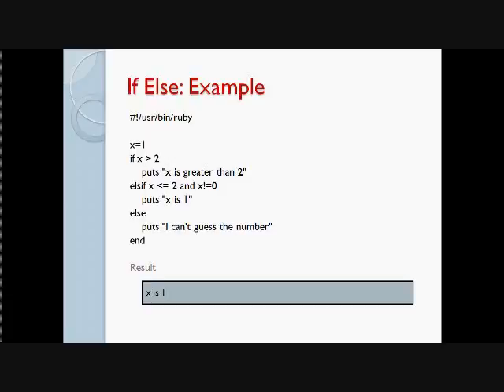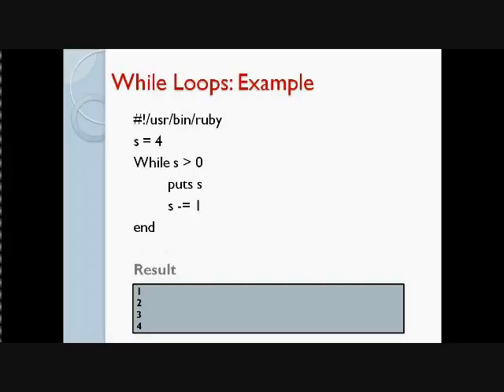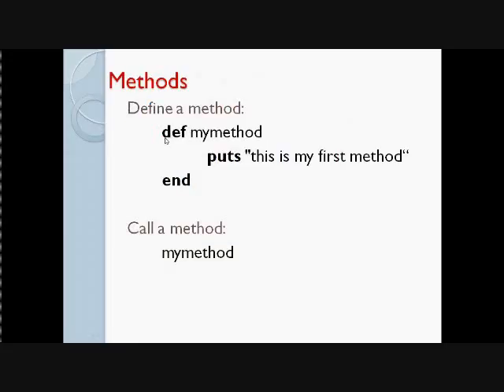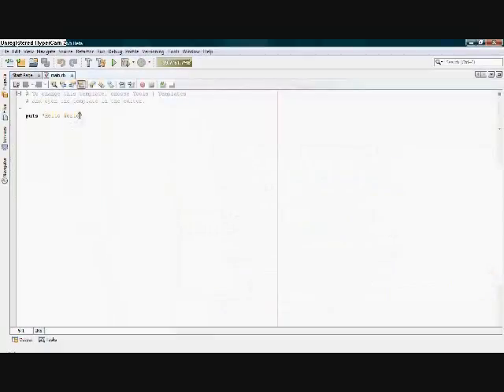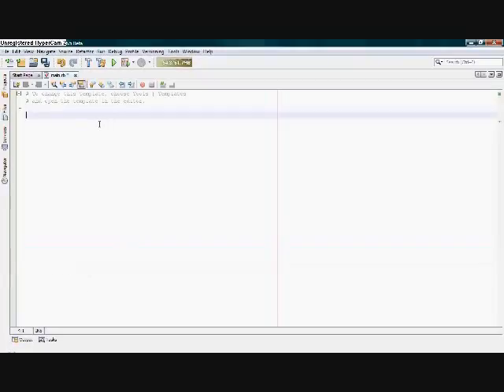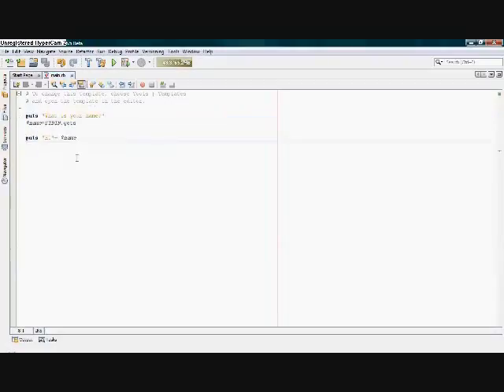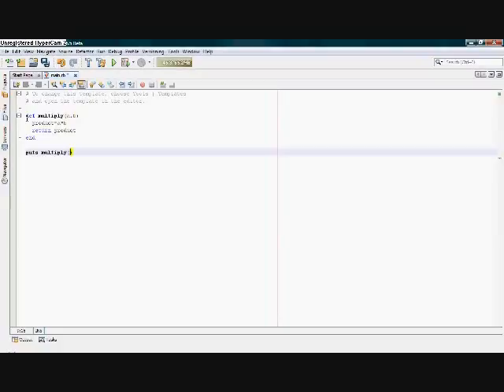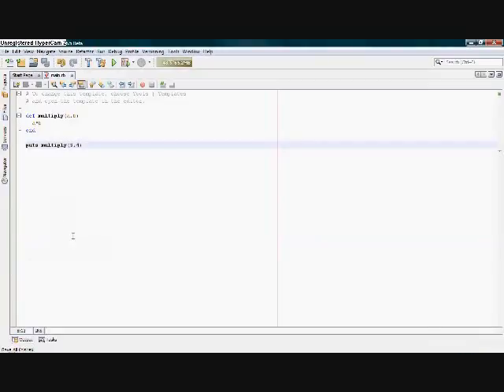Ruby Involvement with Web 2 0 Part IIPart 2 of 3